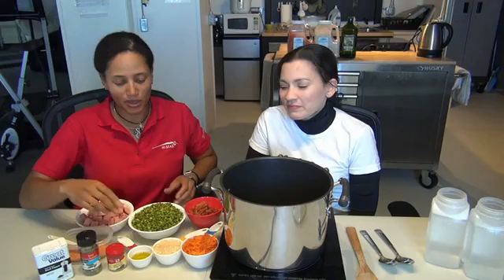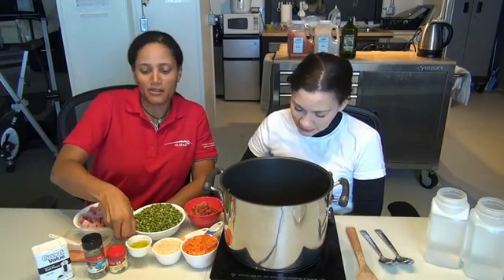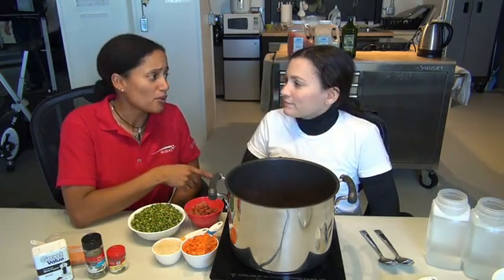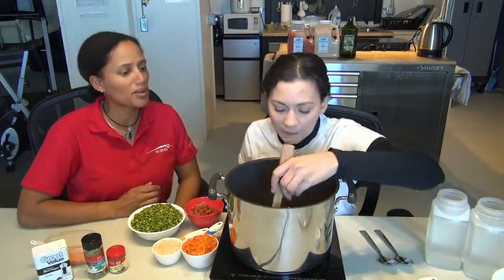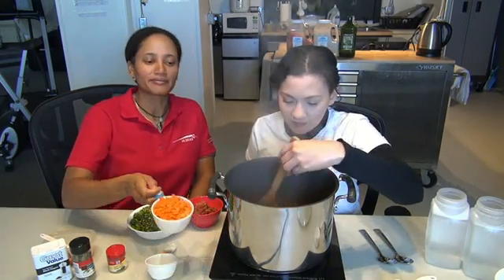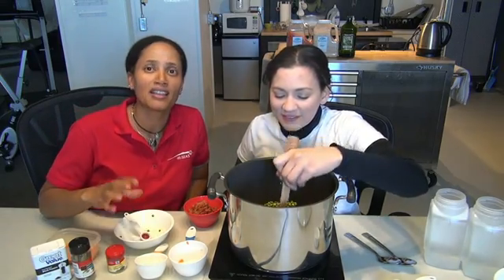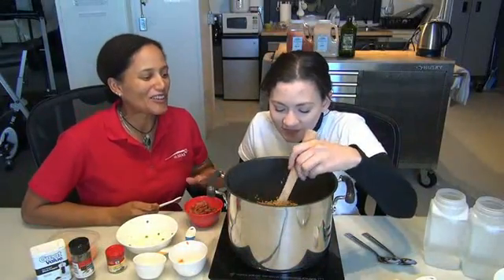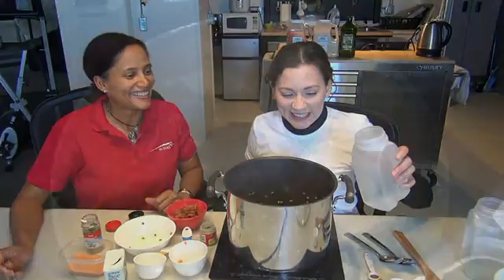Meals for Mars Ep. 9: Split Pea and Spam Soup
Sian and Yajaira are back together cooking up a delicious split pea and spam soup submitted to the HI-SEAS recipe contest by Mark Rognstad.